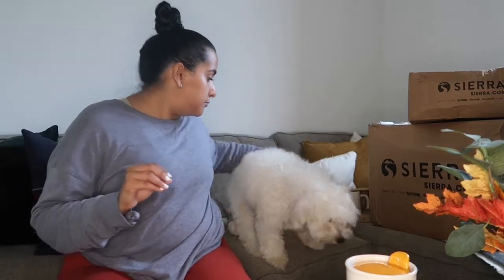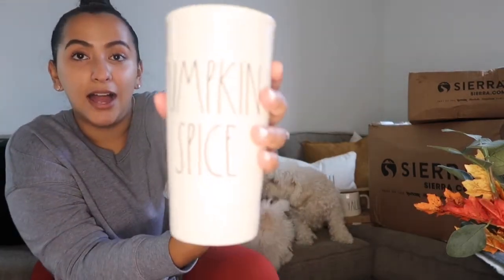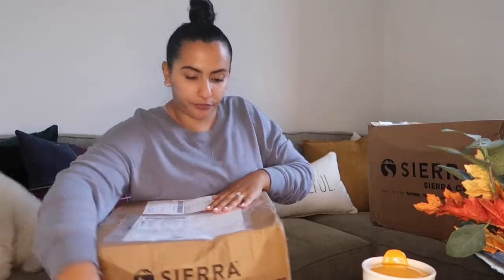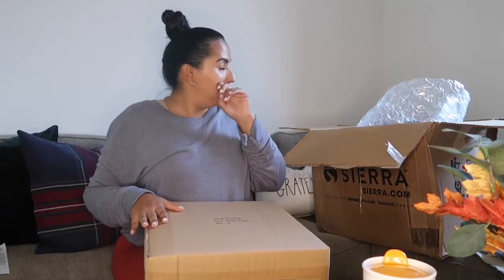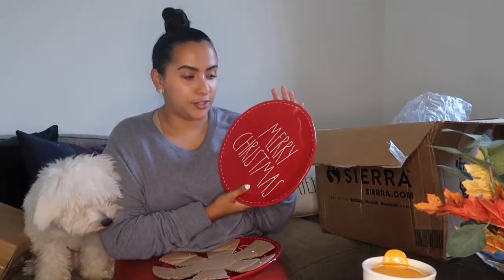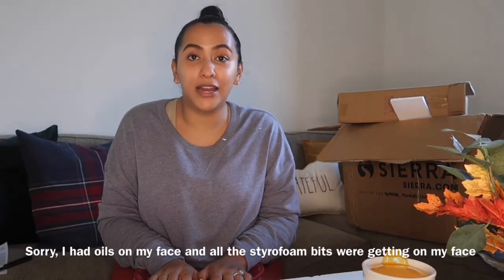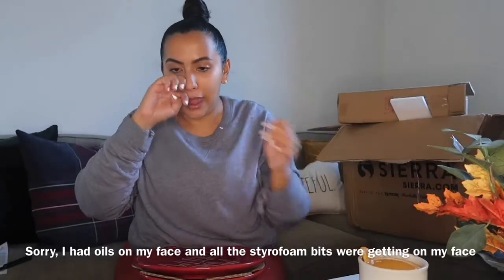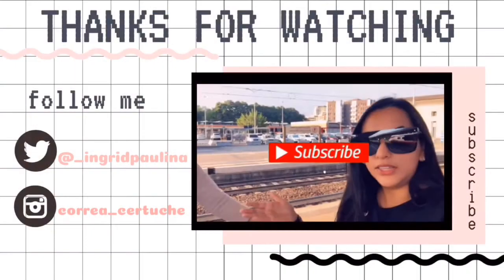HUGE RAE DUNN HAUL | ONLINE ONLY ‼️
⬇️M O R E INFO DOWN B E L O W ♥️

R A E    D U N N   H A U L  2019

Rae Dunn, has slowly but surely taken over my life. I’m so excited to start my collection. Special thanks to my family and friends who have been contributing to the addiction♥️